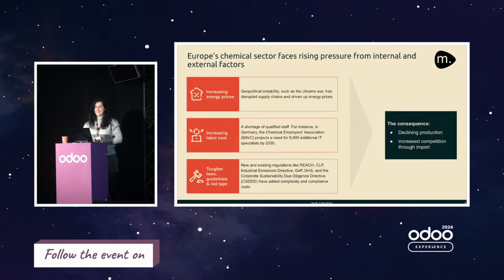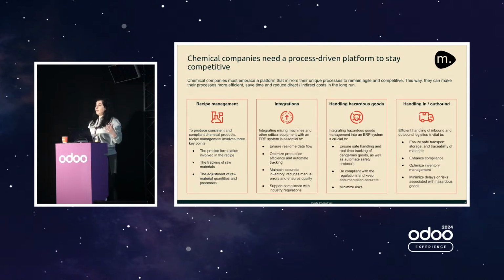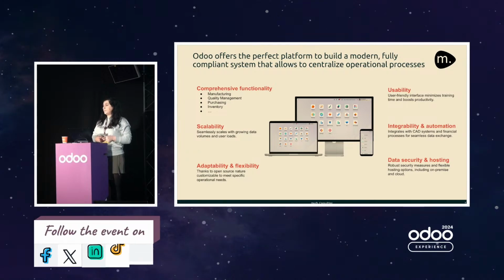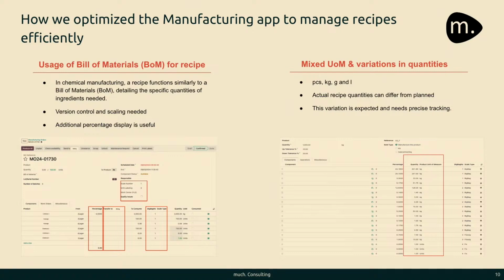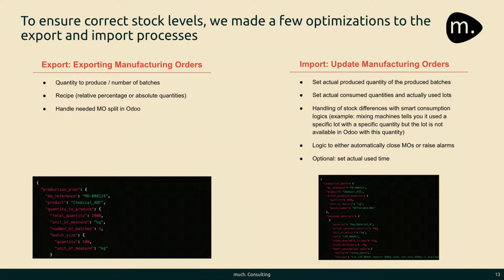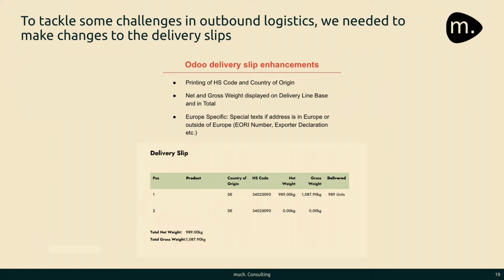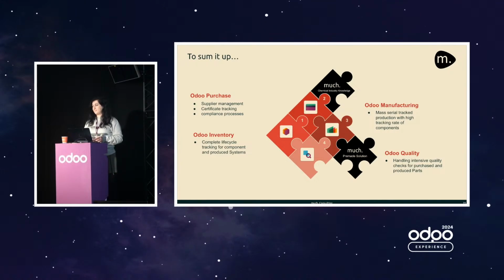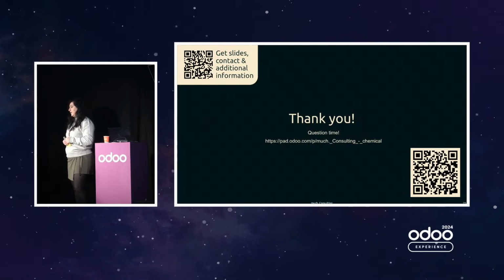Odoo for Chemical Industry - Streamlining Operations and Ensuring Compliance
In the highly regulated chemical industry, managing operations efficiently while ensuring compliance with stringent safety and quality standards is crucial. This talk will look into how Odoo can be leveraged to streamline the handling of dangerous goods, manage special storage requirements, and ensure accurate classification and labeling. Attendees will gain insights into integrating advanced features like ADR labels, HS codes, and lot traceability through multilevel manufacturing. We will explore practical applications, such as managing production, packing, and the integration of mixing machines, to optimize processes and maintain high standards of safety and quality.Key Learnings:1. Handling of Dangerous Goods: - How Odoo manages ADR labels and ensures proper classification. - Implementing special storage and delivery requirements.2. Production and Packing Management: - Handling production with separate manufacturing orders. - Ensuring accurate net and gross weight measurements.3. Compliance and Traceability: - Utilizing HS codes and Certificates of Origin. - Achieving lot heritage and traceability through multilevel manufacturing.4. Quality and Safety Assurance: - Integration of mixing machines for consistent production. - Conducting extensive quality checks and expiration tracking.5. Operational Efficiency: - Managing the variance between planned and actual quantities. - Efficient handling of receipts and special storage requirements.Intended Target Audience:This talk is tailored for chemical industry professionals who oversee operations, manufacturing, logistics, and IT systems. It's suited for managers and specialists focused on the safe handling, storage, and transportation of chemicals, as well as those responsible for production processes and ERP system management.